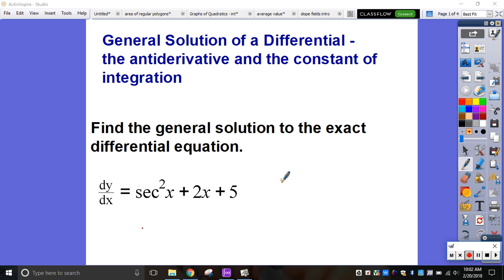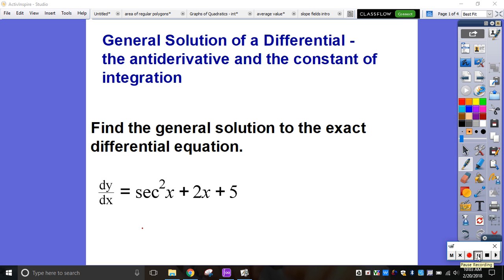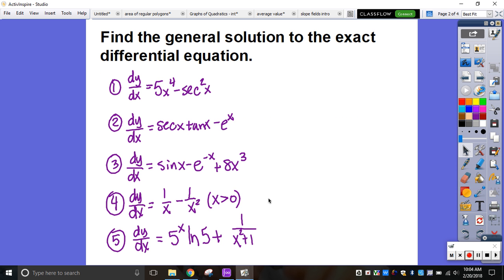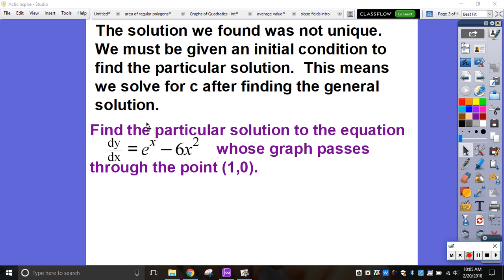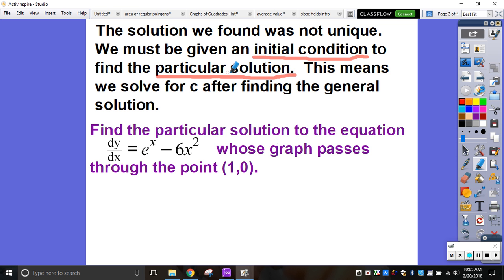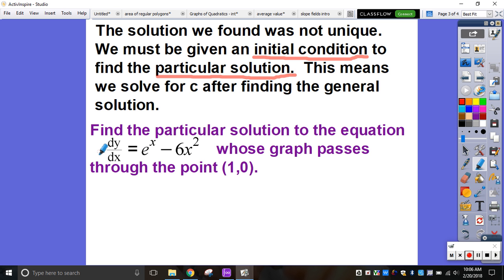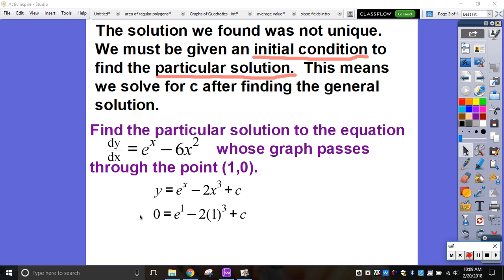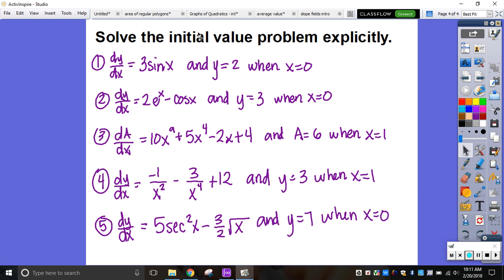general solution and initial condition